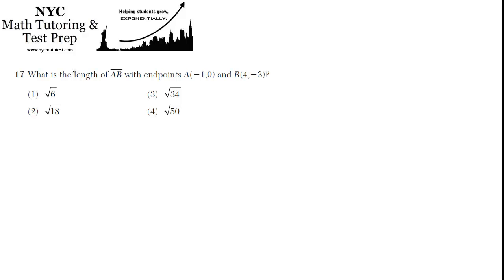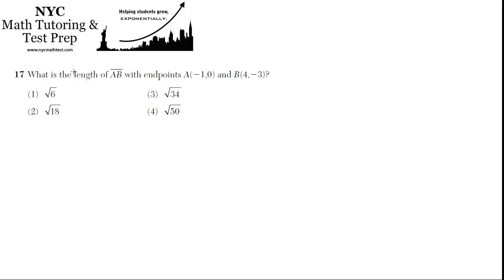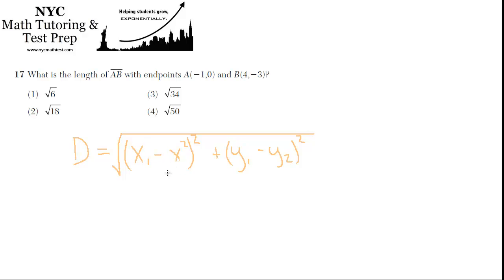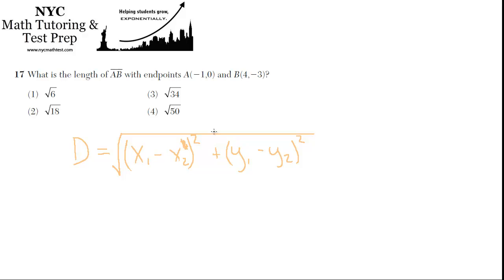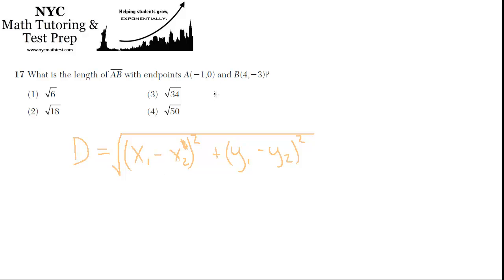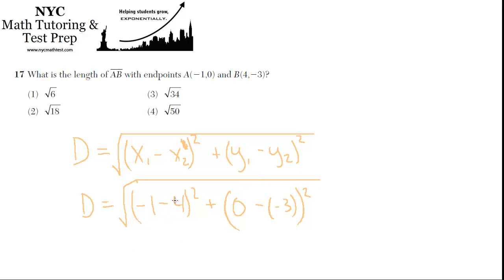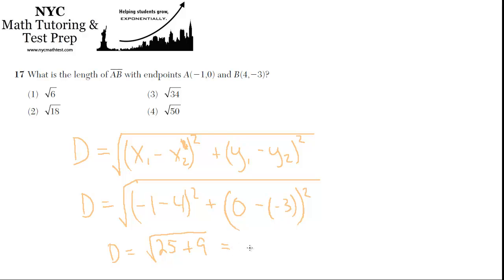Geometry Regents June2012 #17 - Distance Formula